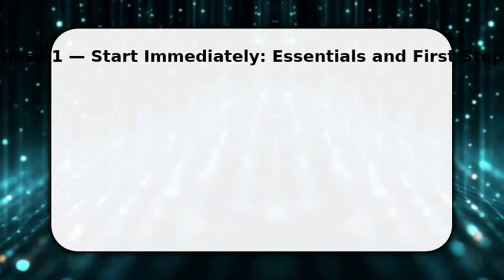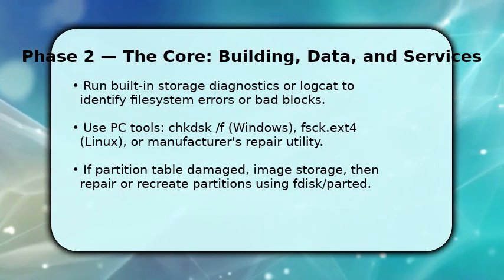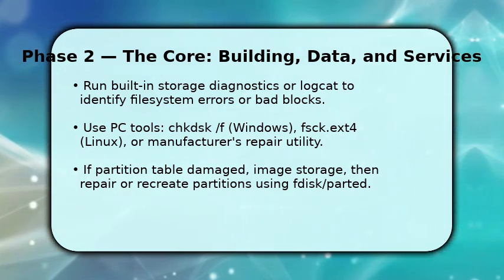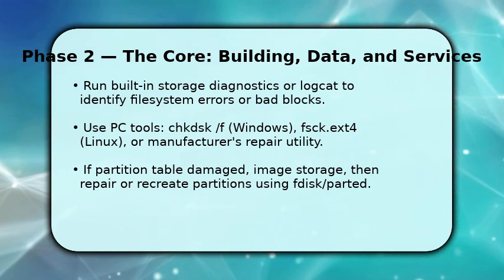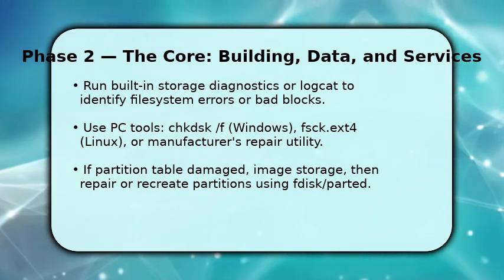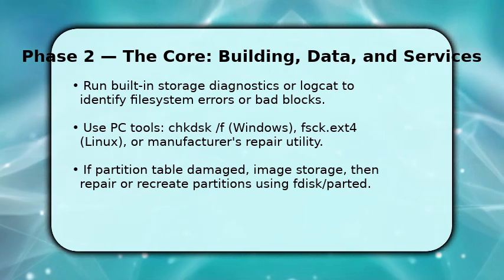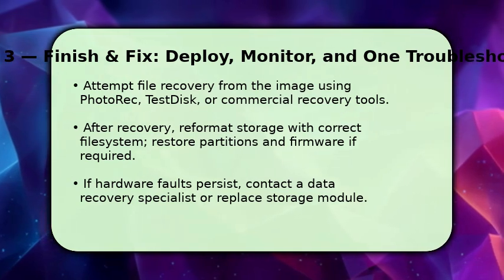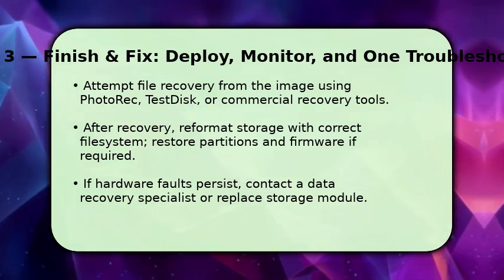How to Fix Find Device Storage Corrupted - Easy Guide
How to Fix Find Device Storage Corrupted - Easy Guide | 🔒 Surfshark VPN Deal — Stay private and secure. $1.99/mo + 3 Months Free ▸

Discover a step-bythy guide to repairing corrupted device storage. This video will walk you through the process of diagnosing and fixing common issues that lead to data loss, ensuring your files are safe and accessible again.

fix find device, device storage recovery, data lost solution guide, repair corrupted drive, restore missing folders, troubleshoot hard disk errors, recover deleted files